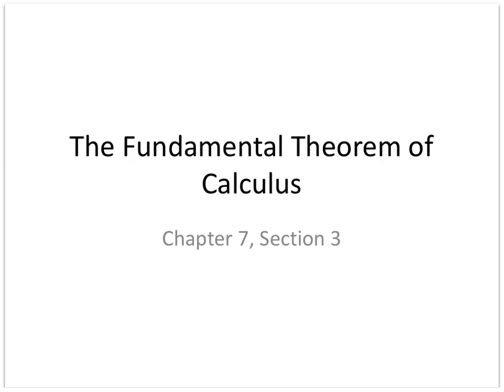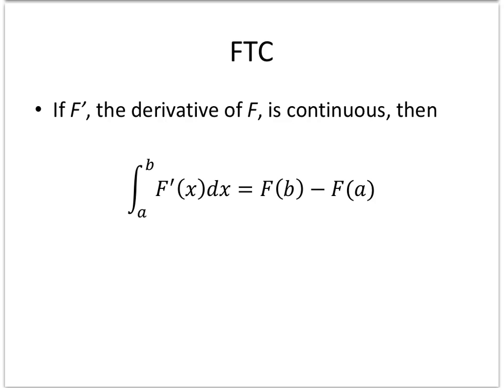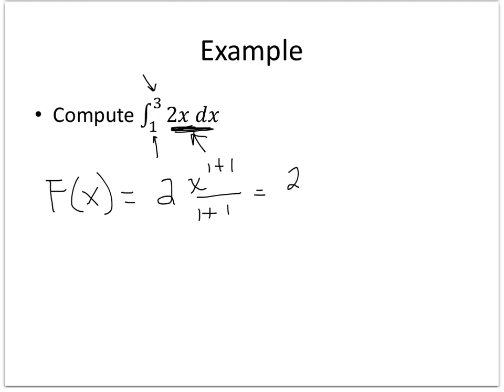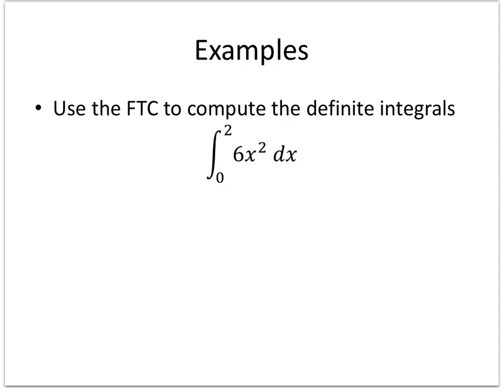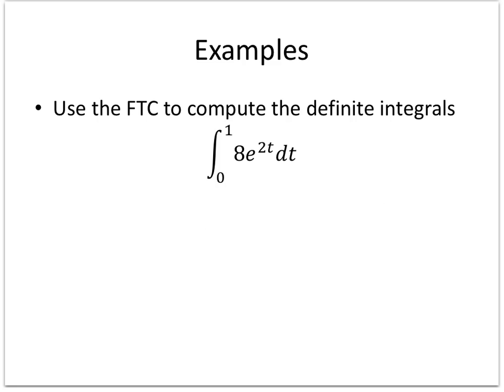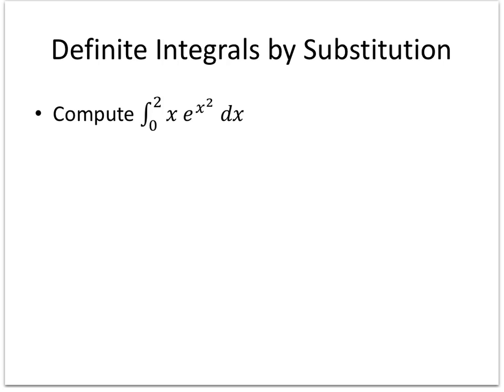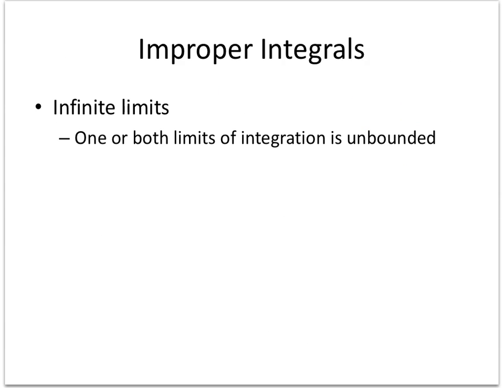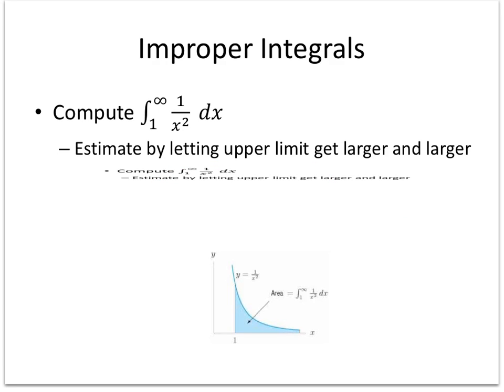MAT1193 7.3 FTC